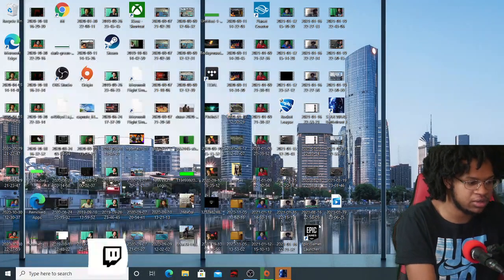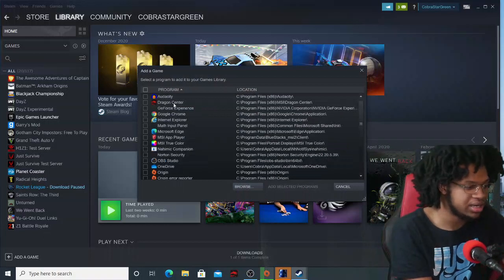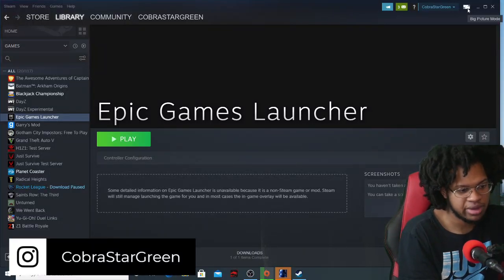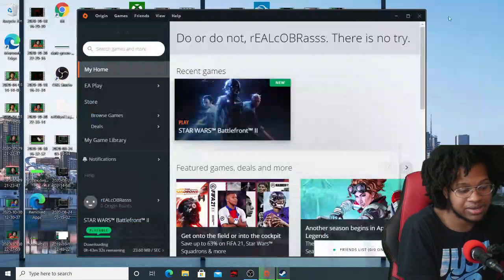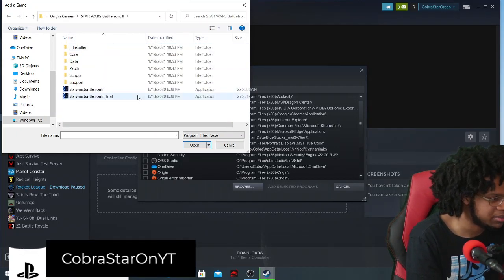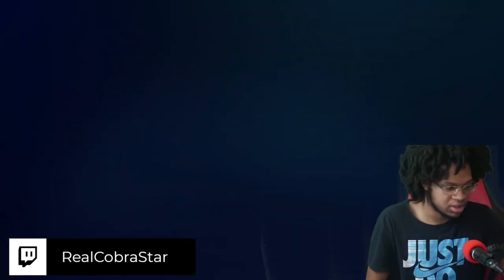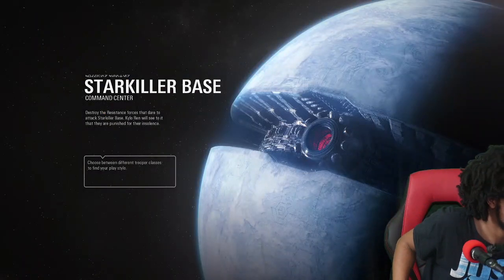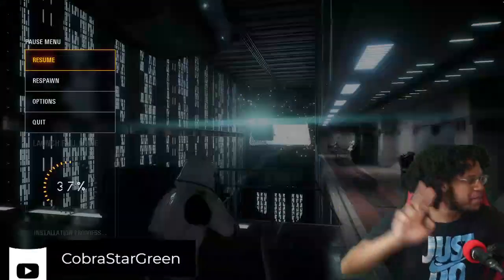(2022)HOW TO USE YOUR PS4 CONTROLLER ON EPIC GAMES LAUNCHER OR STEAM (EASY METHOD)